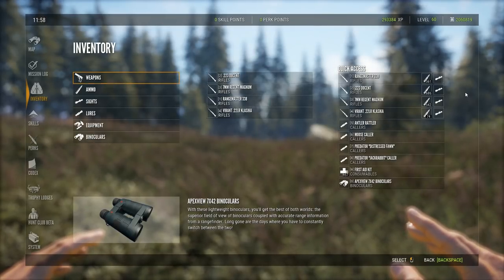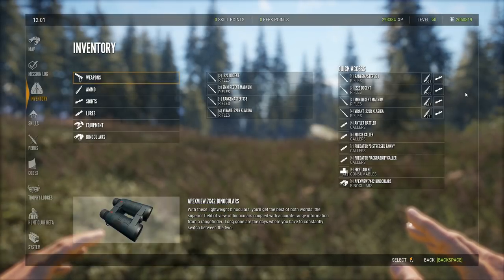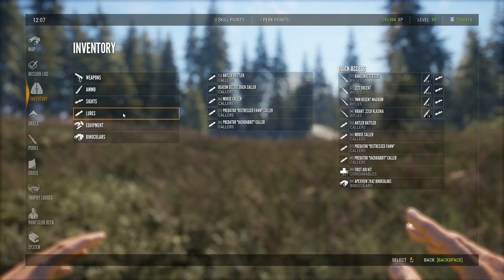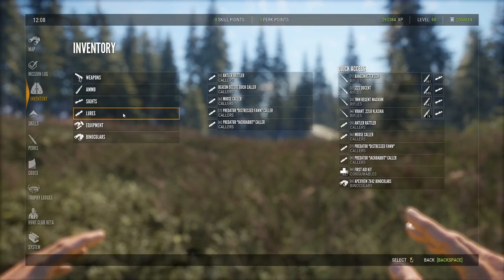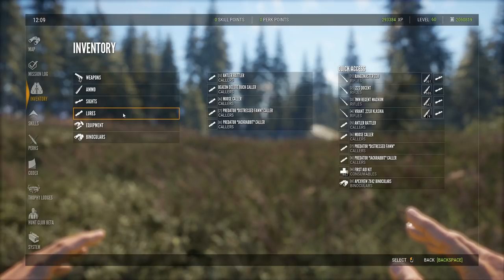Yukon Valley Loadout with DLC Weapons Call of the Wild